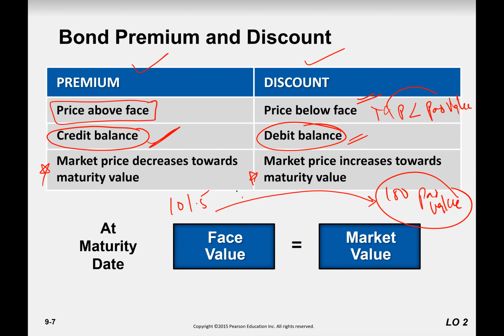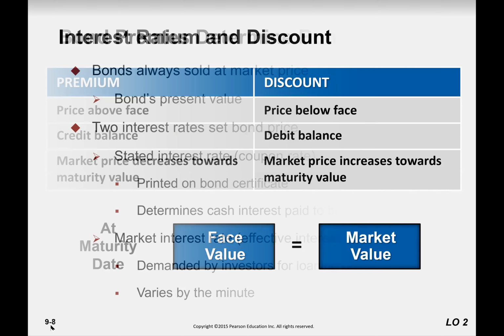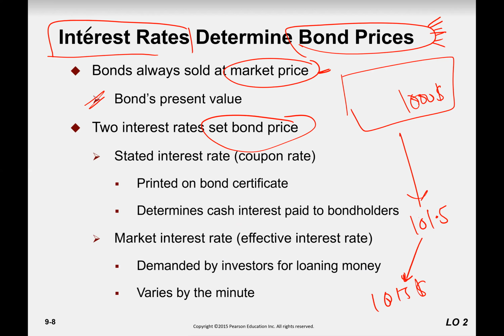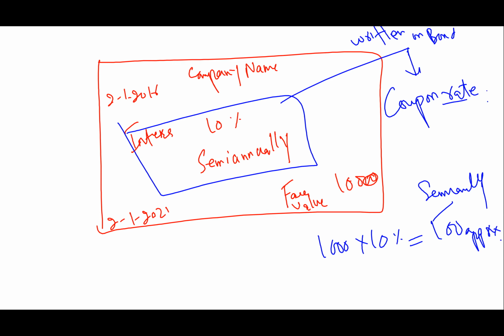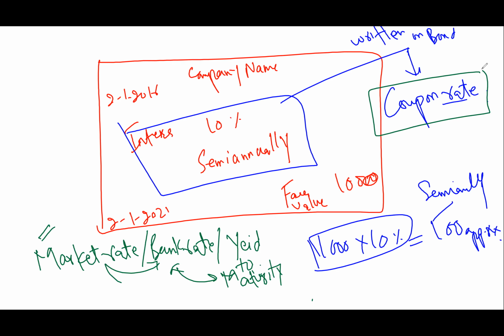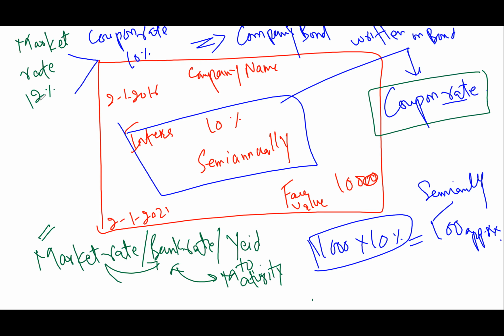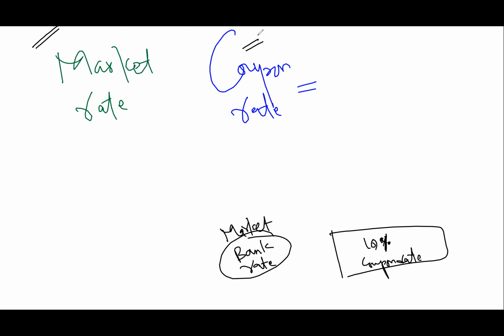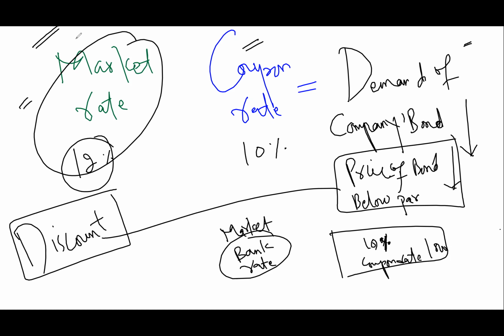Accounting (Spring 2021) Lecture 14 - Accounting for Long Term Liabilities - 2